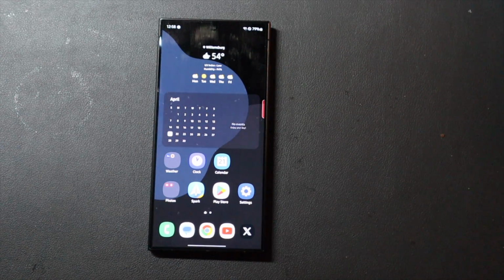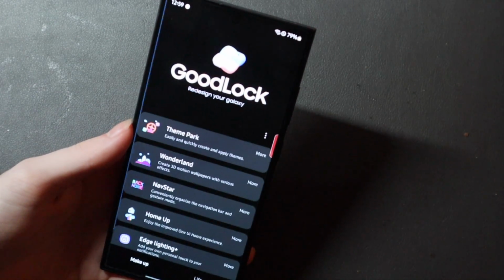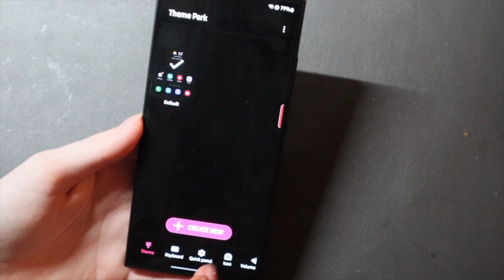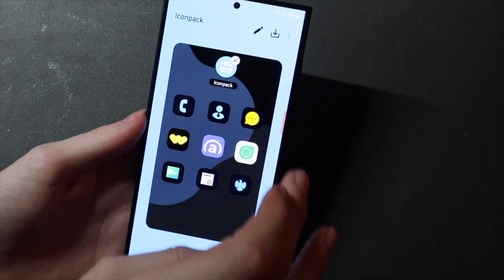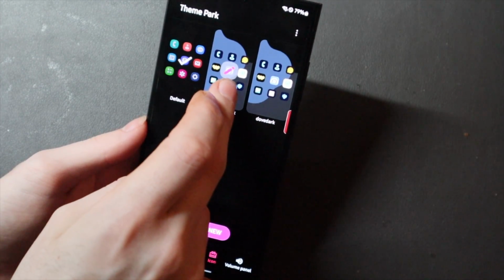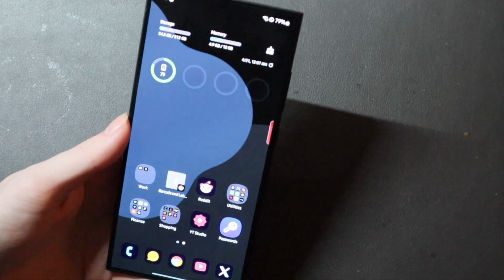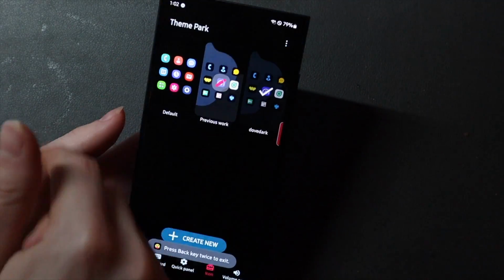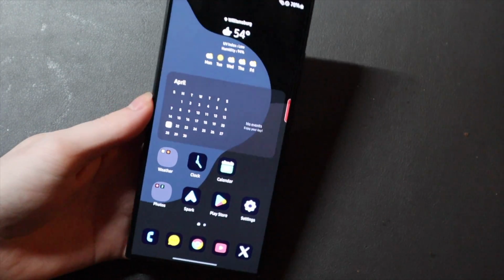How To Add Custom Icons To Your Galaxy S24 Ultra With Good Lock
Socials:
X/Instagram @TechoutonYT